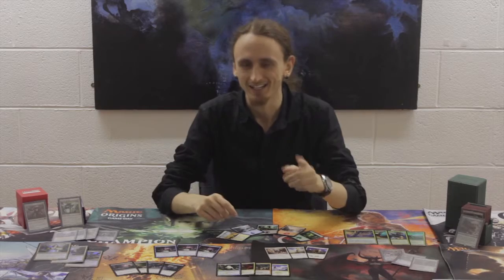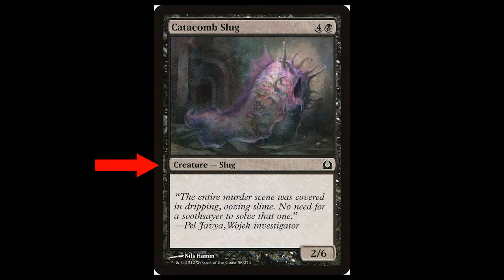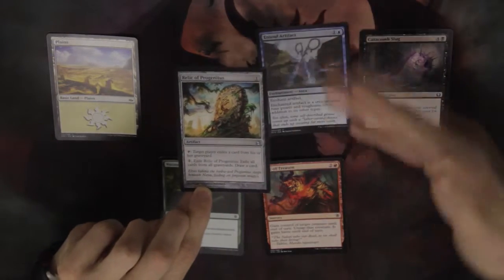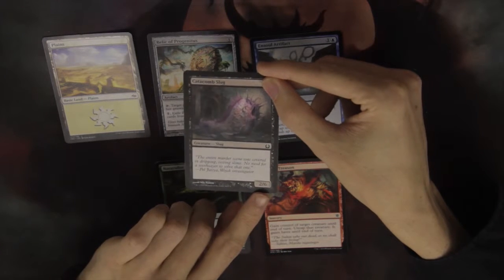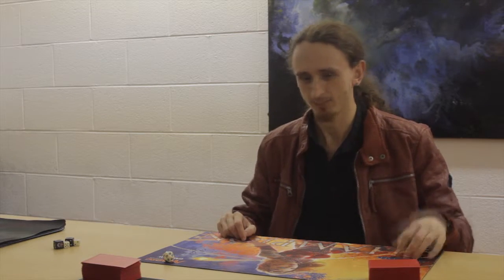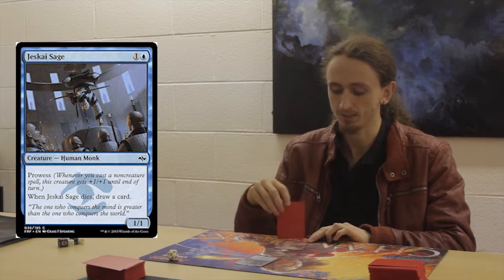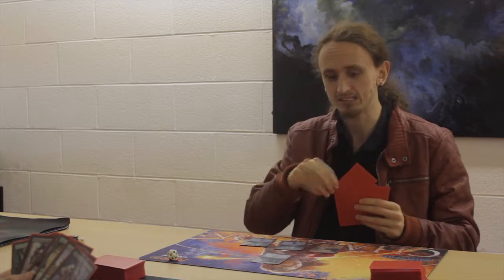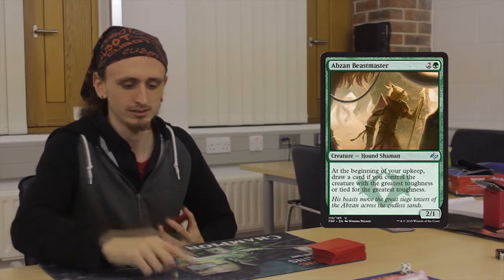Magic MTG Tutortial